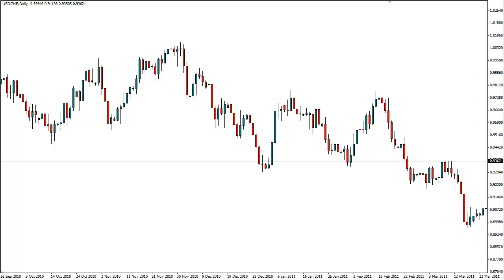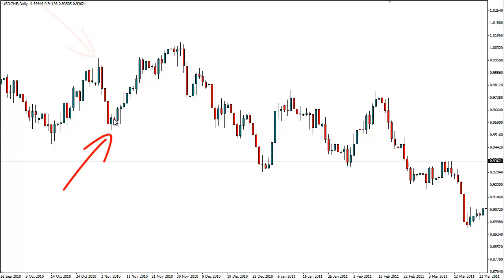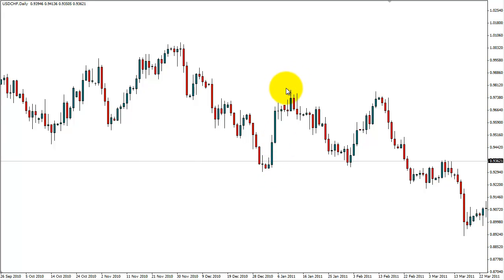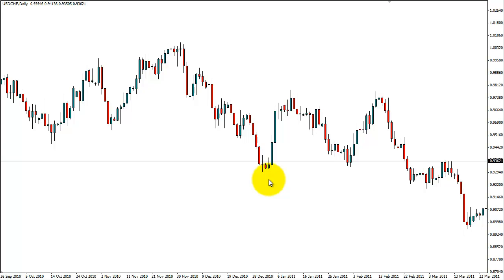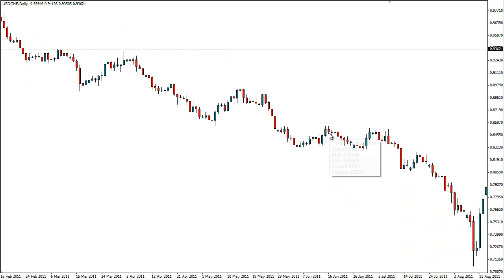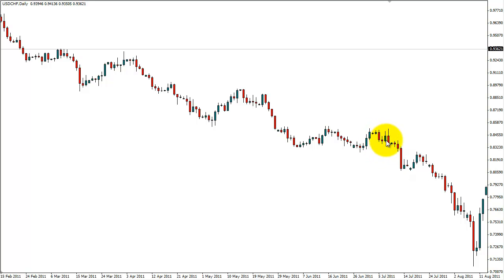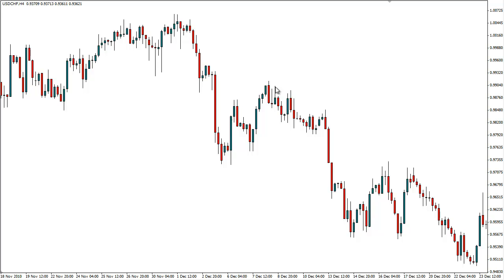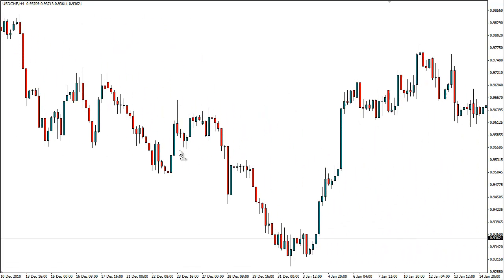Swings Charts - Traders Corner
Traders Corner is a Forex education company run by Alex & Nicky Ong. We help new traders learn to trade the Forex markets.